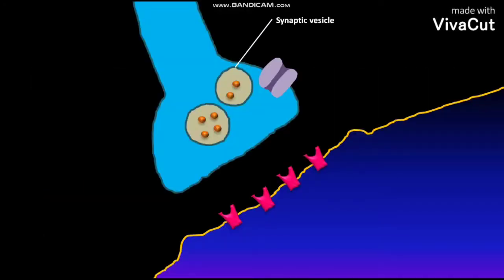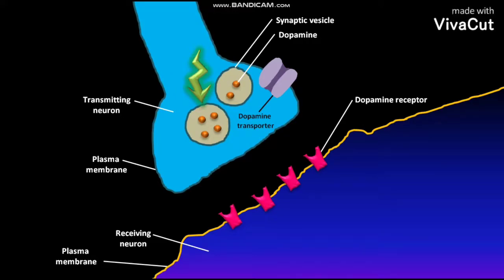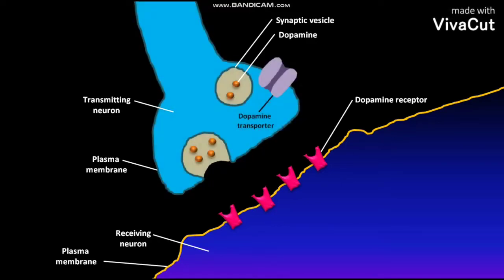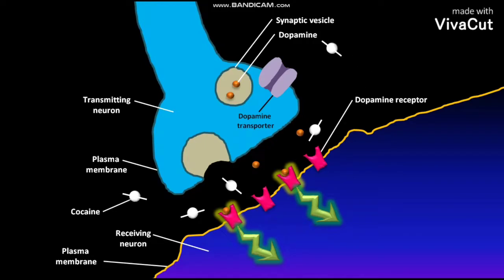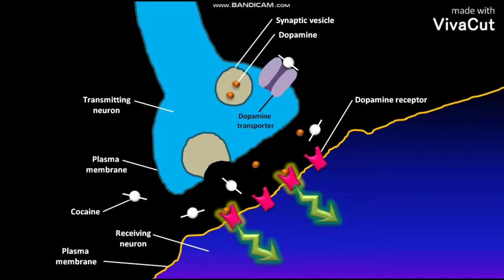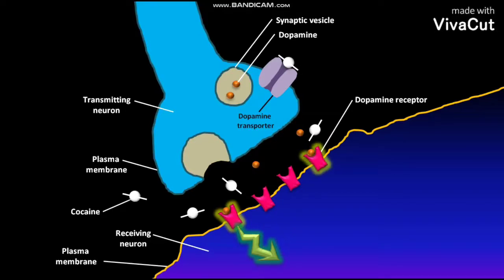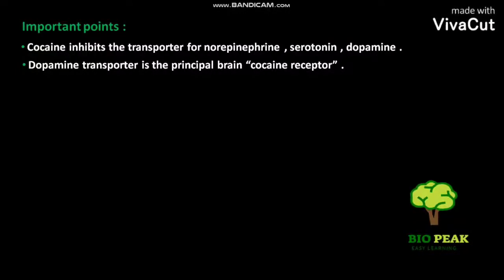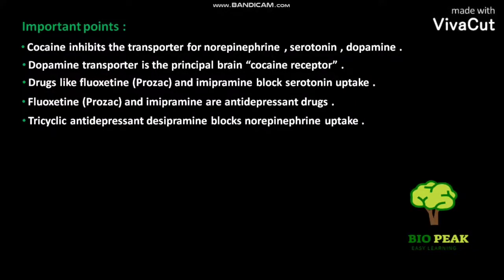Cocaine action mechanism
In this video we have discussed about how does cocaine produce its effect .